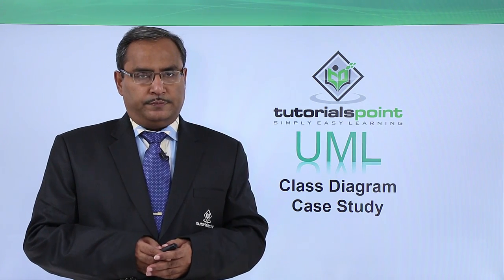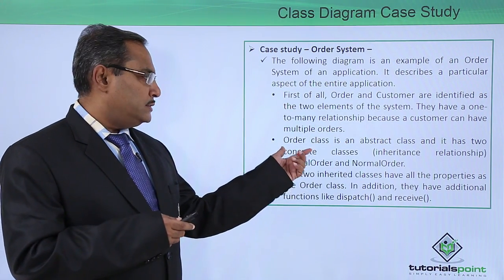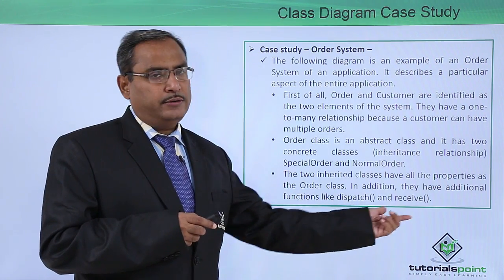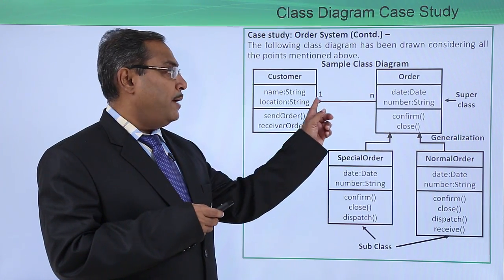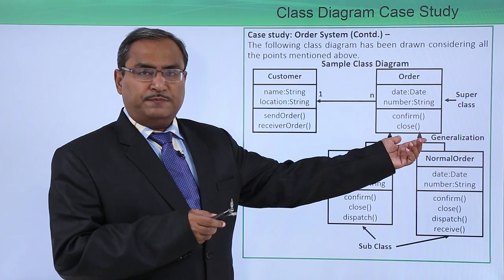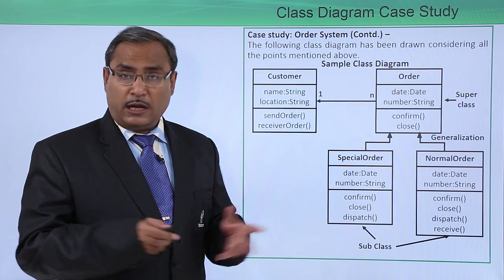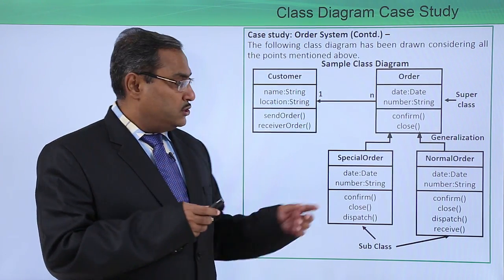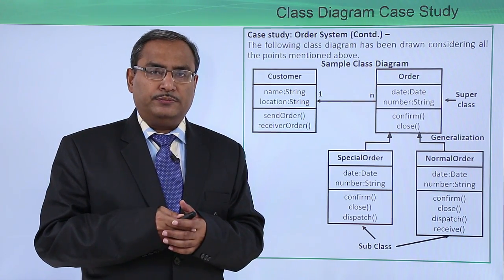UML - Class diagram case study